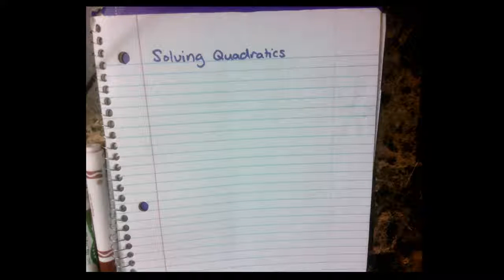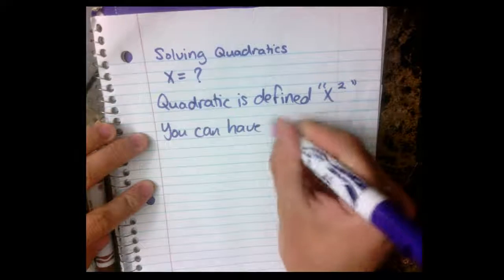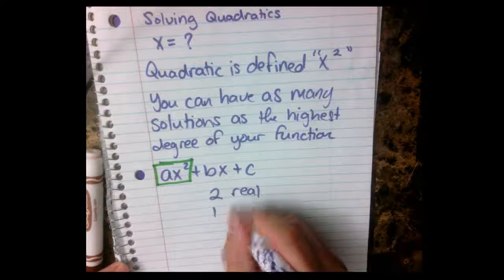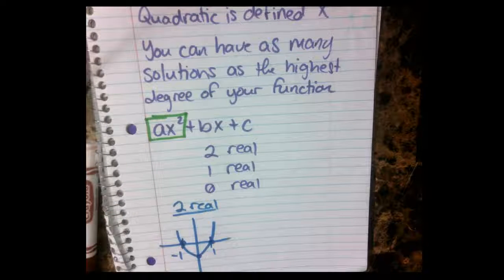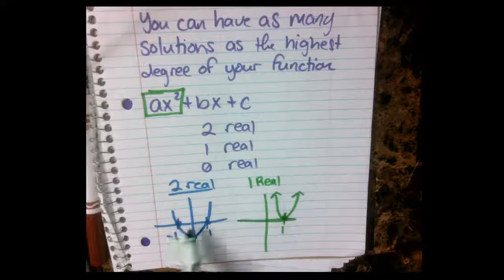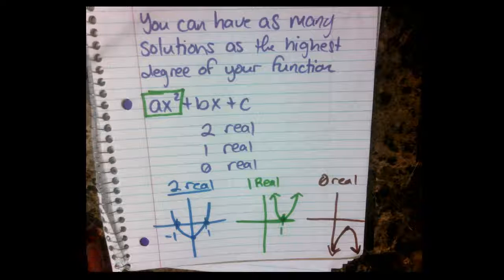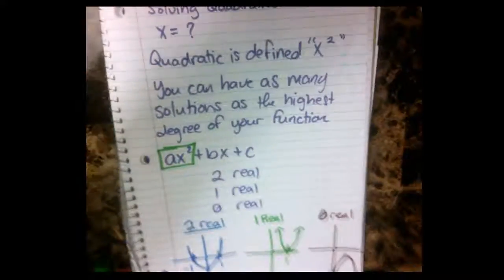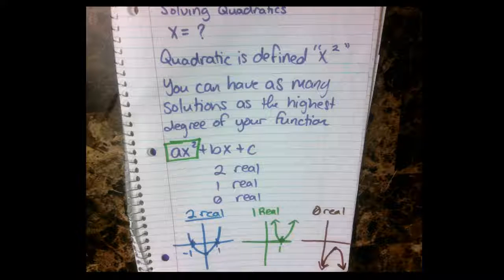Solving Quadratics Intro Using Graphing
This tutorial is a brief explanation about how to use quadratics to solve an equation.